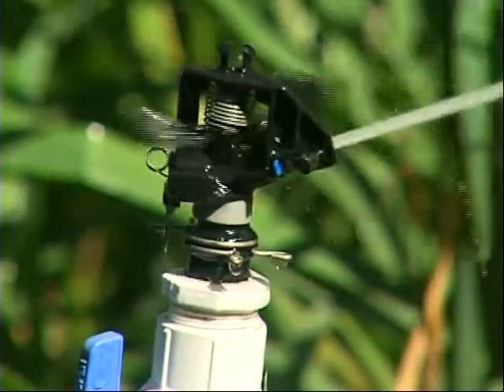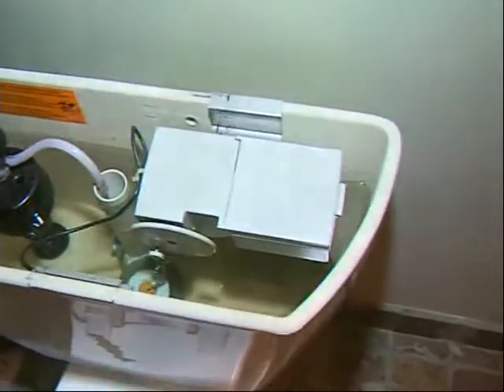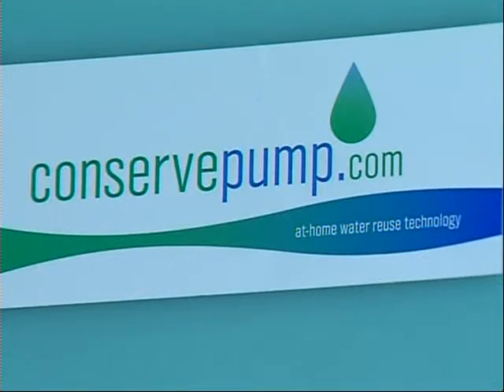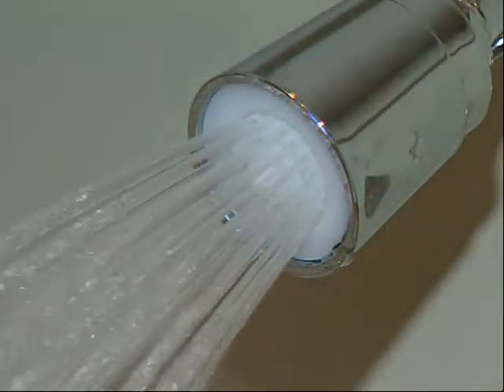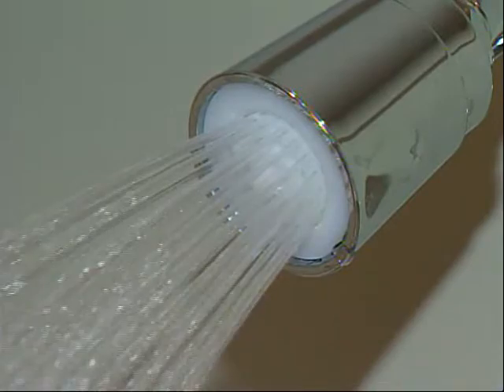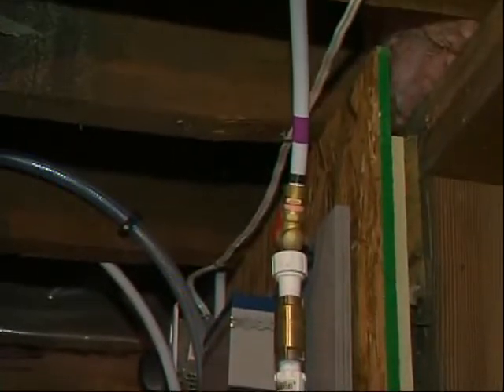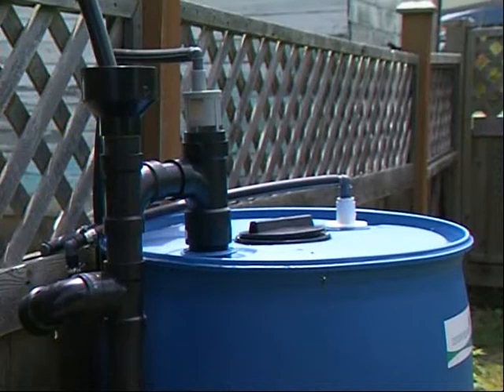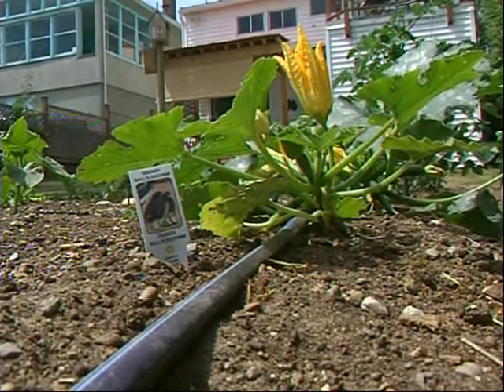Weather Network - water system.mpg